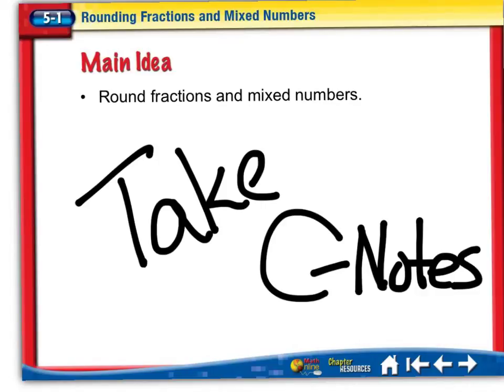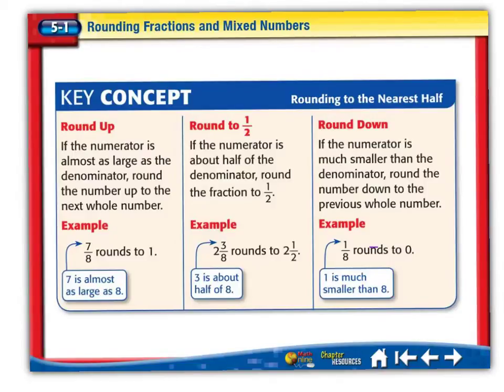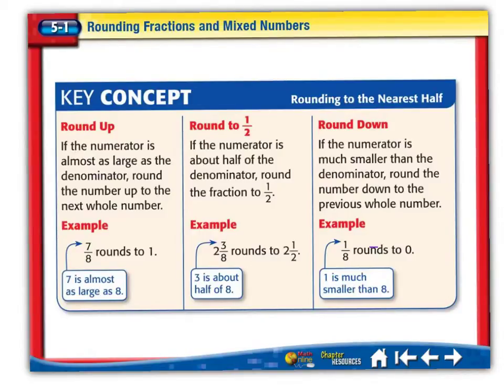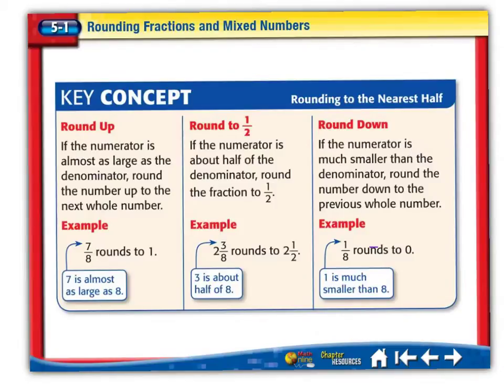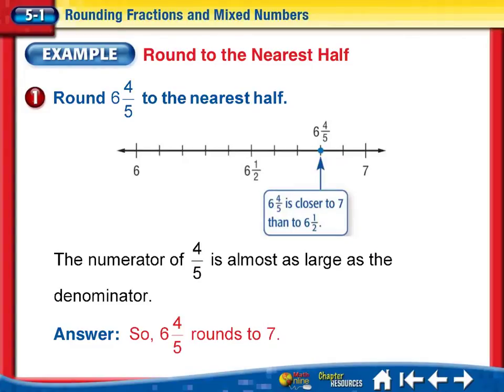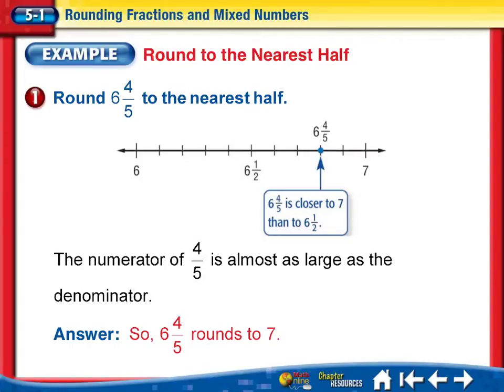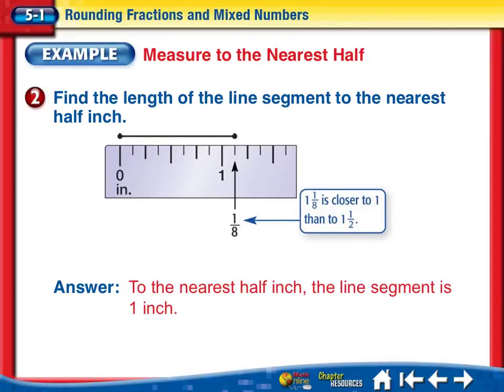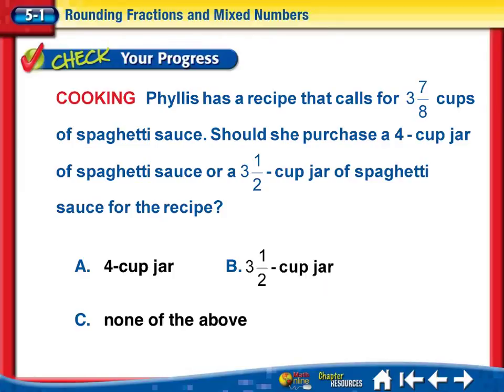Rounding Fractions and Mixed Numbers